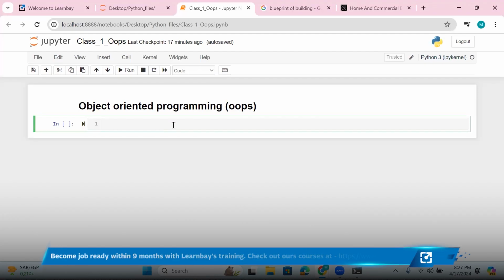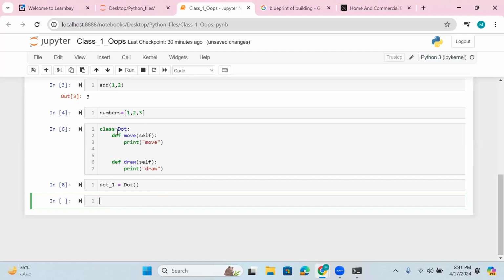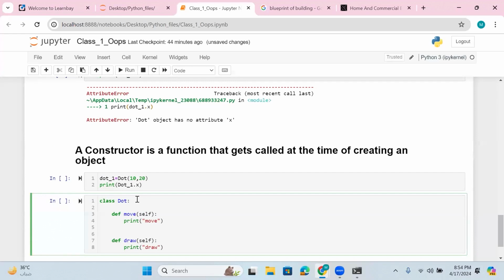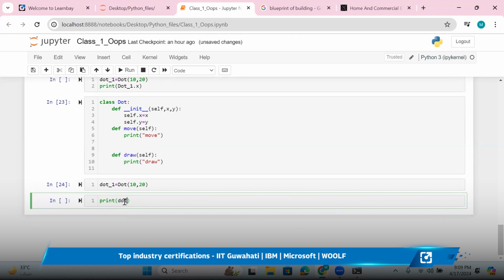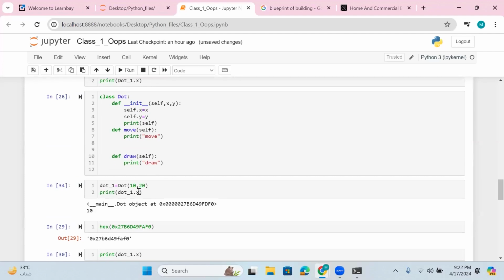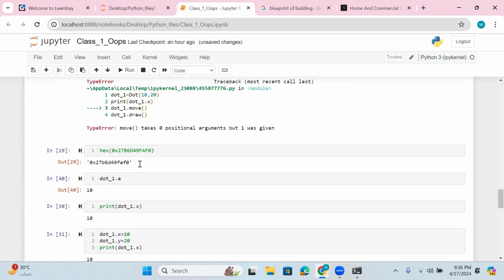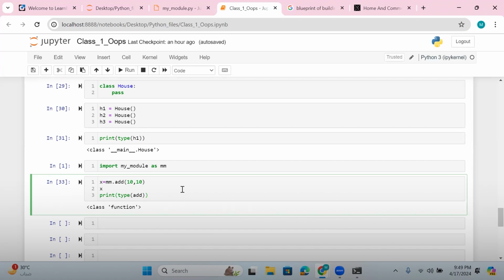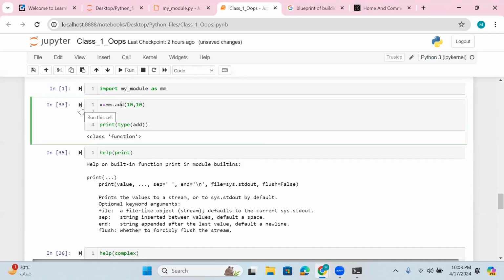Understand OOP Concepts in Minutes | Learnbay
Want to master Object-Oriented Programming? Through this class we'll explore OOP principles which include classes and objects and inheritance together with polymorphism using practical illustrations.
The video guides people at different learning stages to correctly understand and apply OOP practices. Learn to improve your coding knowledge through this important video.